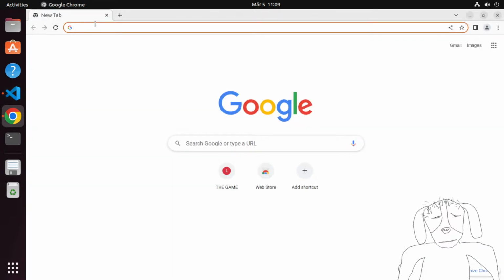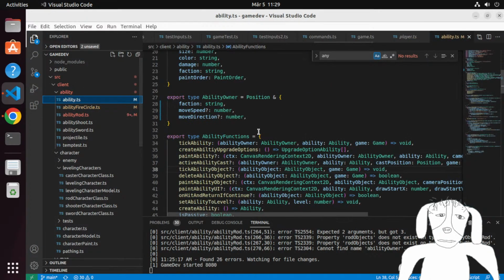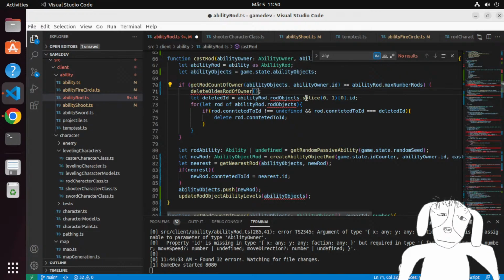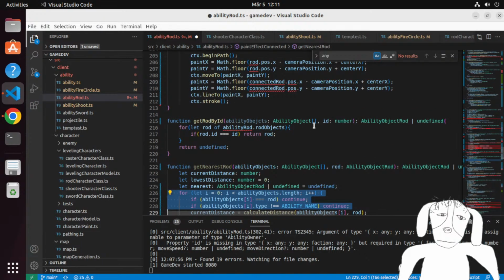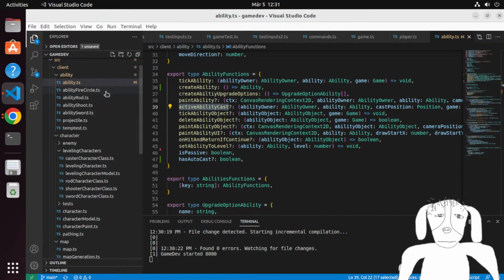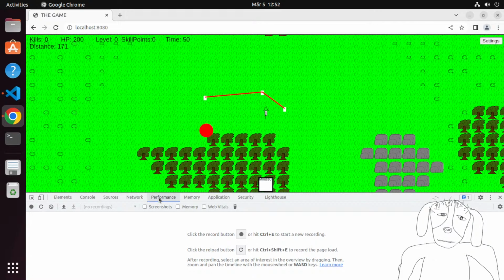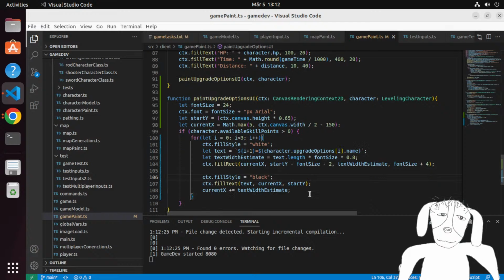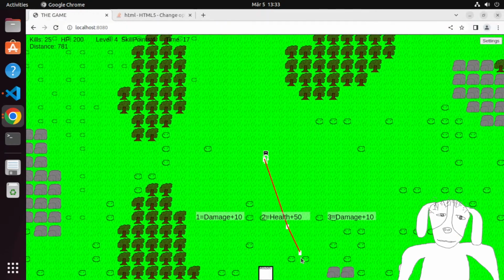[Game Development] #59 Continue #4 on Rod Character Class